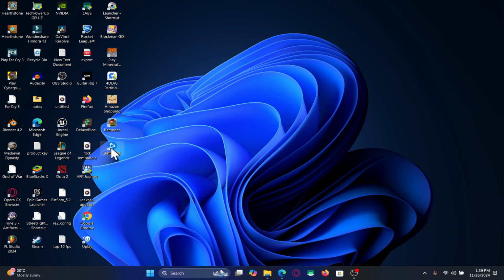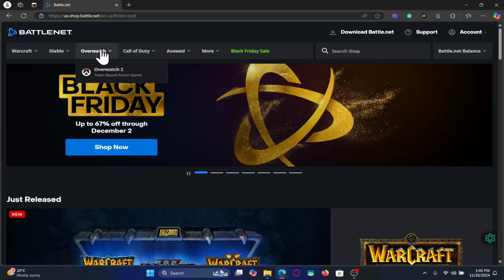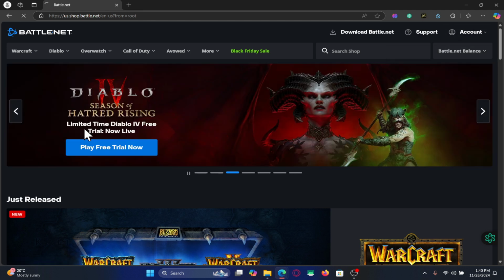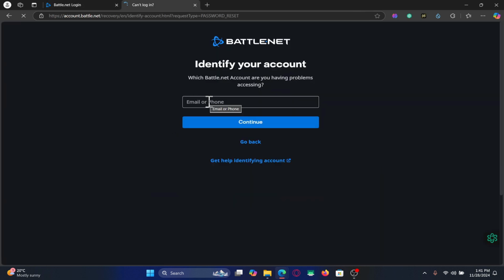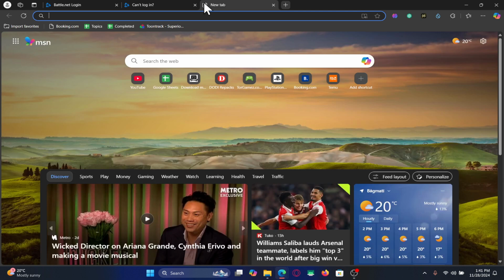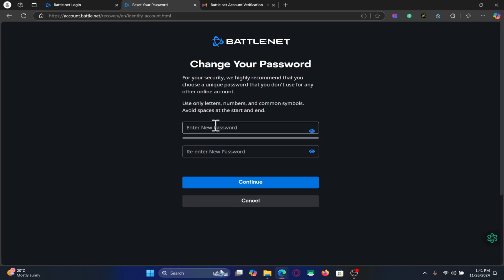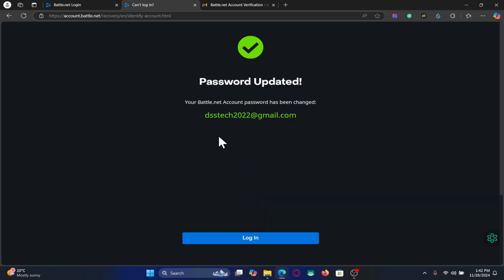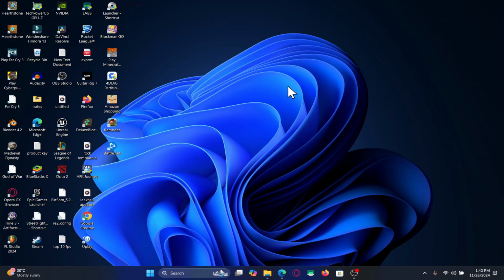How to Reset Your Forgotten Password on Hearthstone Game? 2024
In this video, I’ll guide you through the process of resetting your forgotten password for the Hearthstone game. If you’re having trouble logging into your account, don’t worry—this step-by-step tutorial will show you how to recover access quickly and easily.